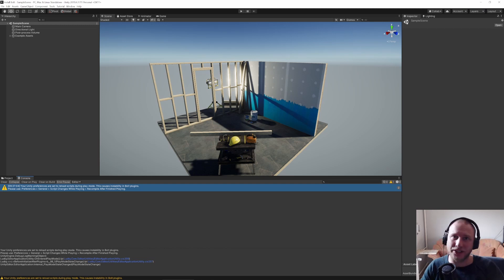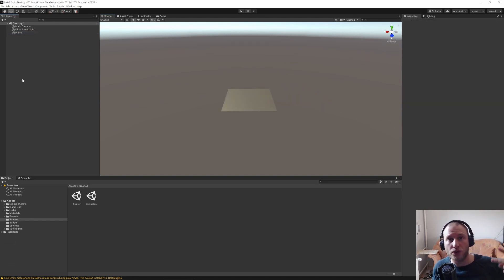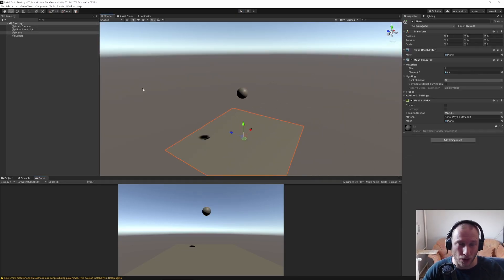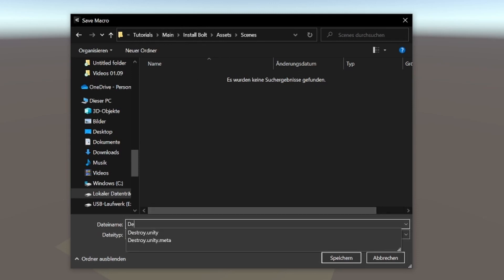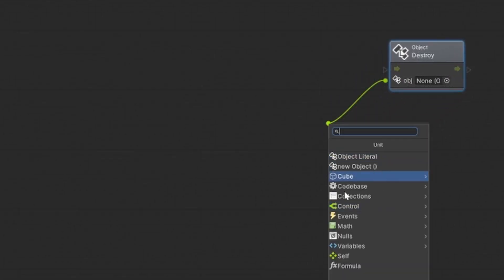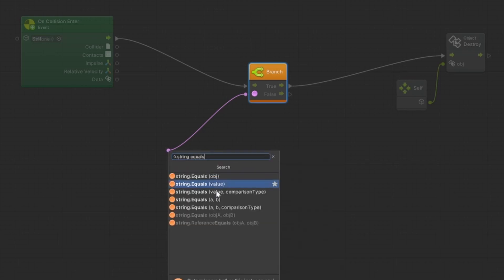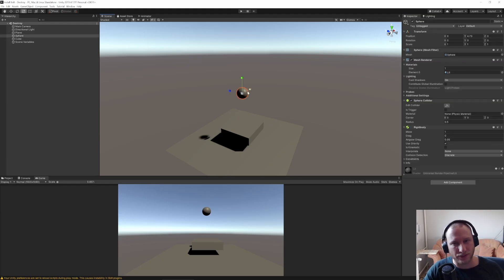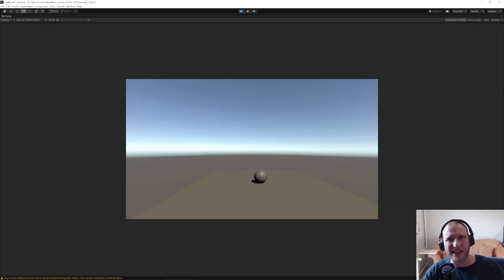Destroy Objects in Unity with Bolt - Beginner Tutorial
In this easy to follow tutorial I will shopw you how to destroy Objects in Unity using the free visual scripting tool Bolt. We will create a easy scene, where we have a sphere colliding with a cube to destroy the cube on the collision!